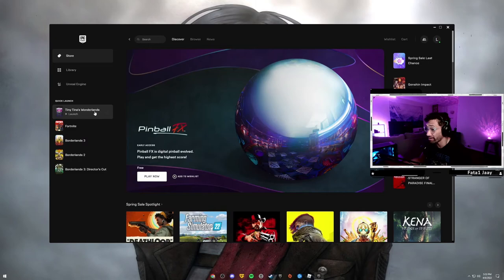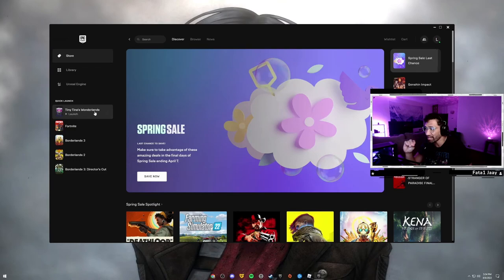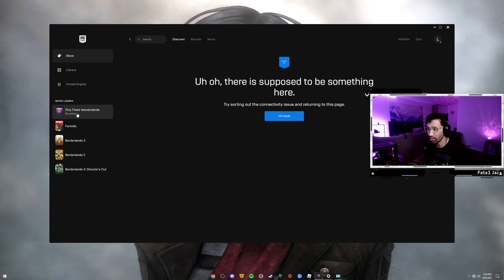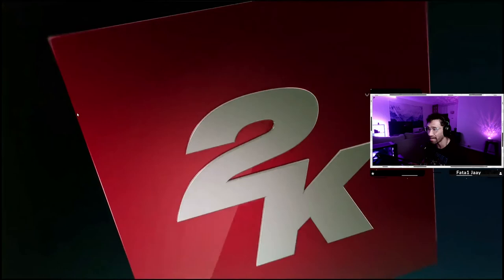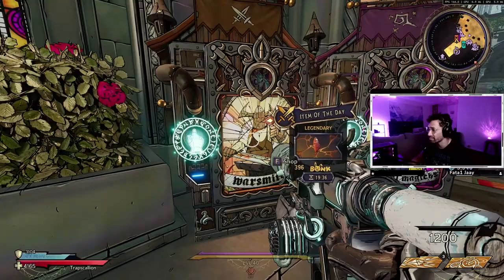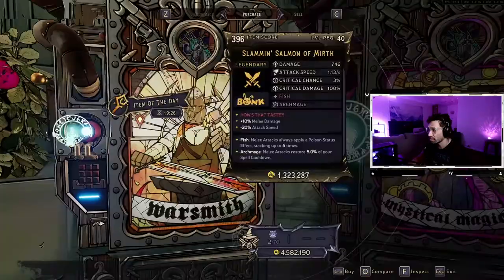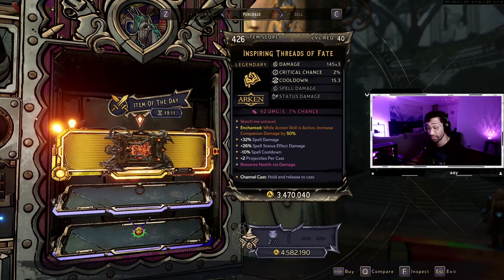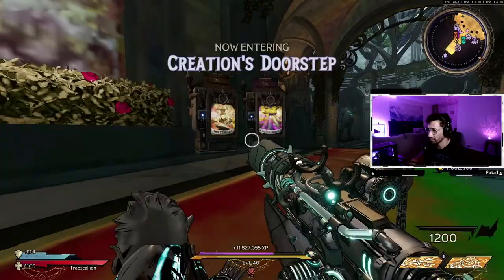VERY EASY LEGENDARY (Vending Machine) FARMING | Tiny Tina's Wonderlands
Super easy Legendary farming that works both on PC & console! Disable your internet connection prior to starting up the game. Once in-game, go to any vending machines (I've tested the vending machines at both the Chaos Chamber and Brighthoof) and the item of the day should be a legendary weapon/gear for all 3 machines. Let me know down in the comments what you were able to farm out of these machines!

THANK YOU GUYS FOR ALL THE LOVE AND SUPPORT ❤️